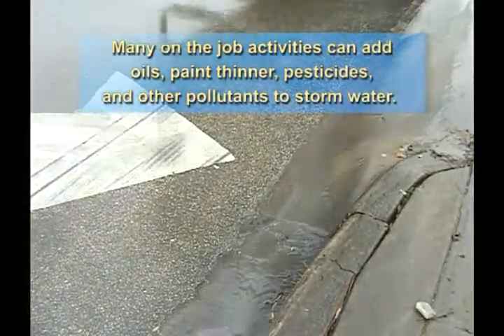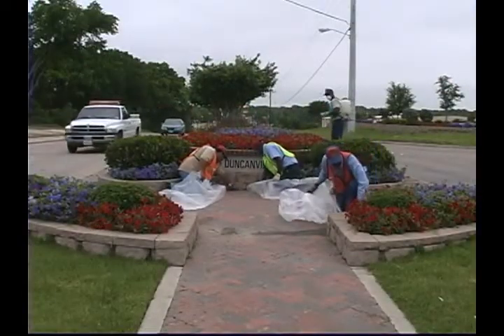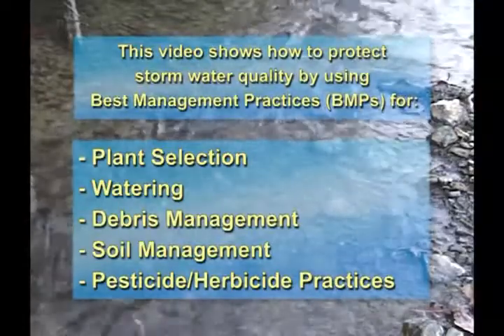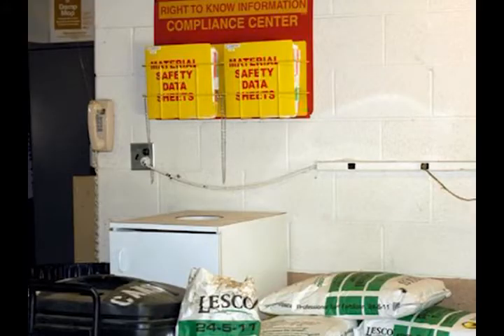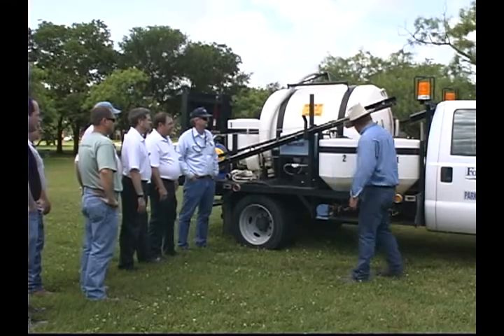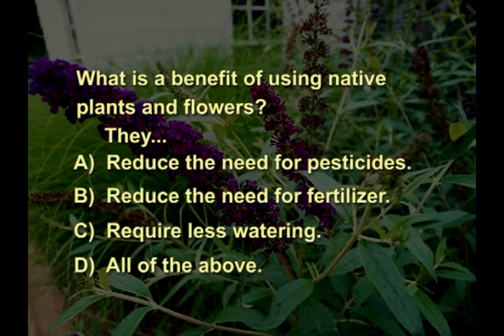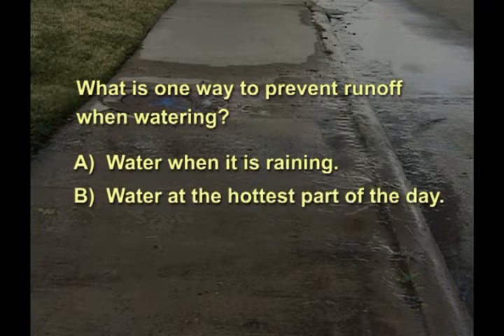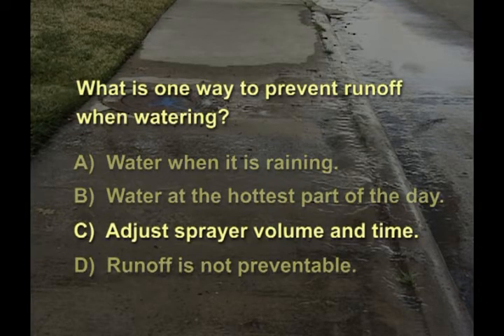Stormwater Training for Municipal Employees - Part 3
Parks and Grounds Maintenance